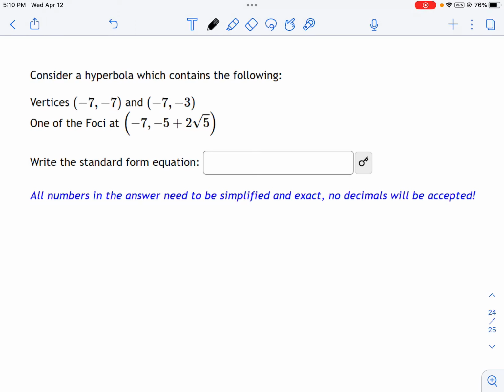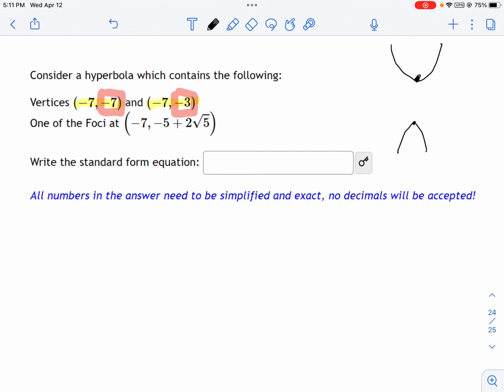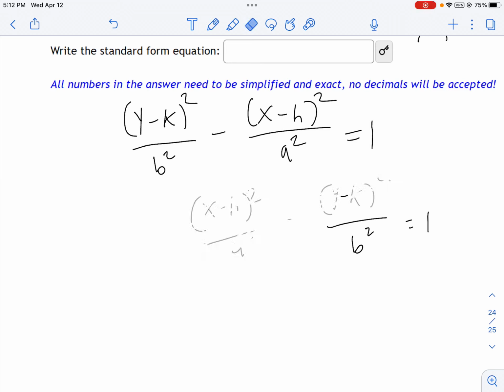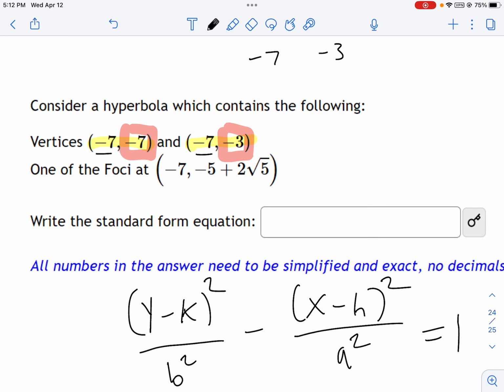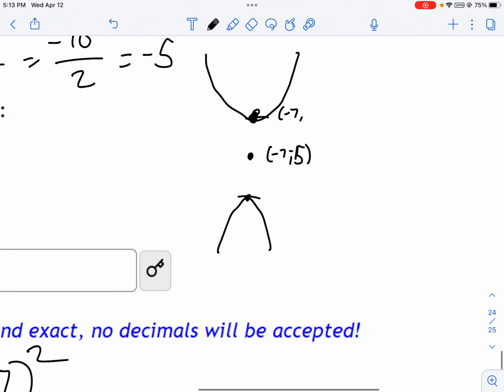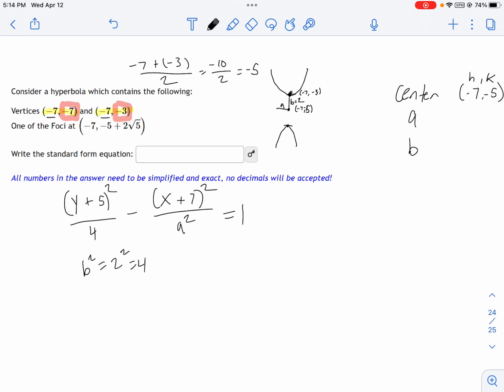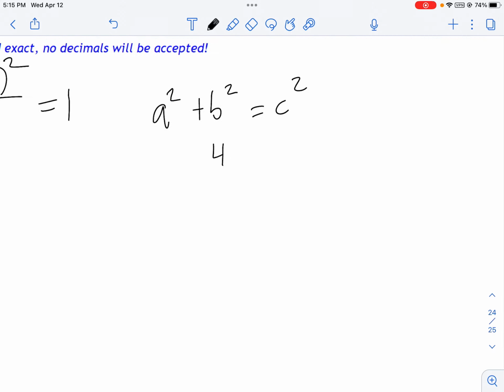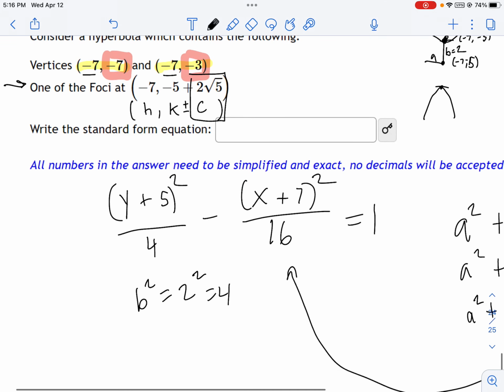SM2 14.4-5 Given Two Vertices and a Focus, Write the Equation of a Hyperbola